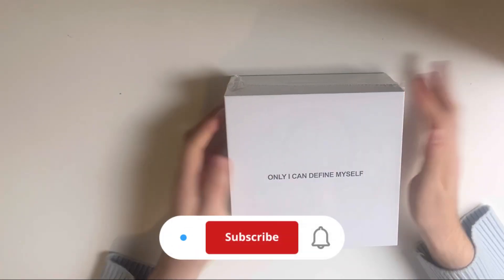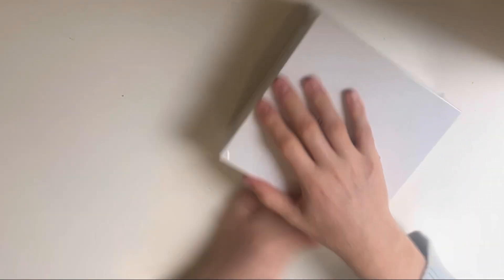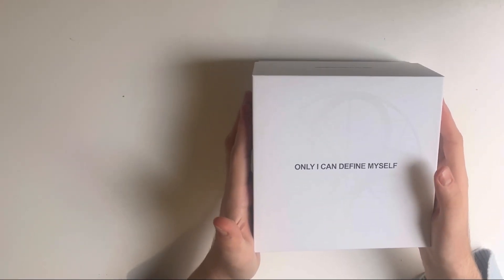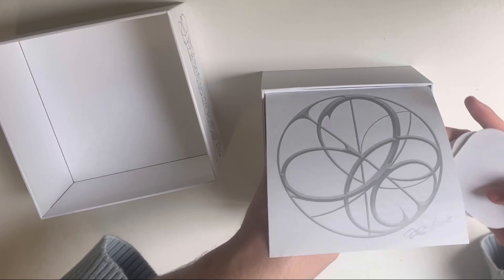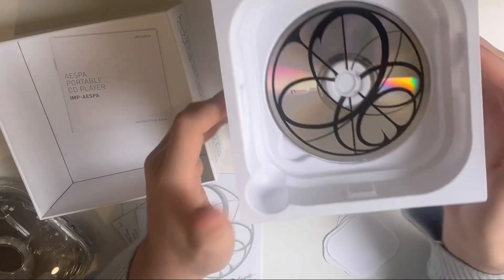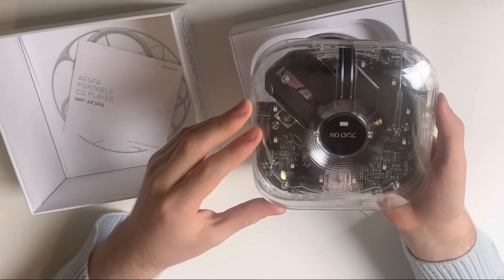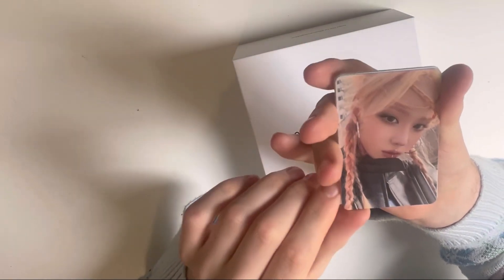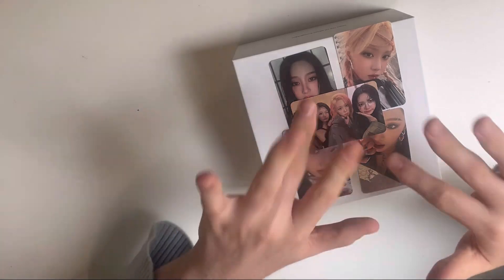(NEW) AESPA UNBOXING: AESPA 1st Album Armageddon Unboxing (CDP Version)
Hiiii this is my 54th video, today im unboxing
AESPA The 1st Album - Armageddon (CD Player Version)

Next video: SOOJIN 2nd EP « Rizz »

AESPA The 1st Album - Armageddon (CDP Version) Unboxing

Nmixx ver.